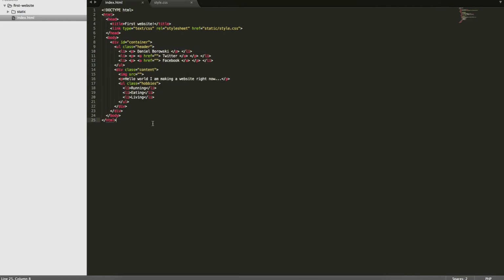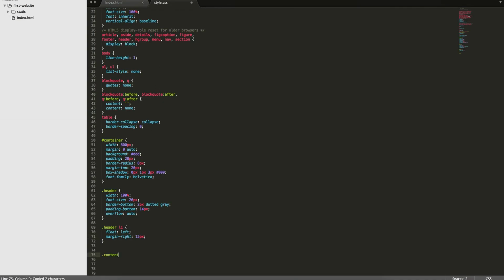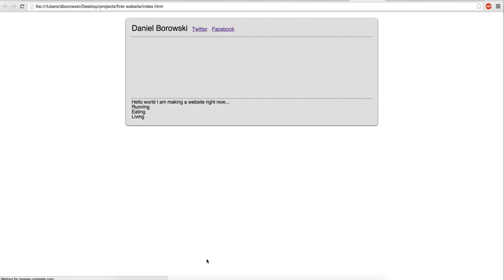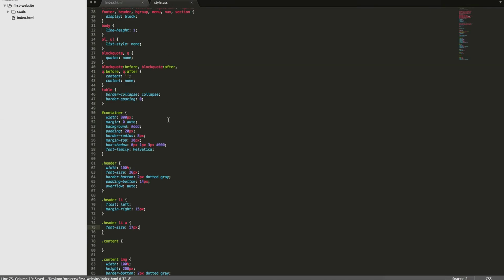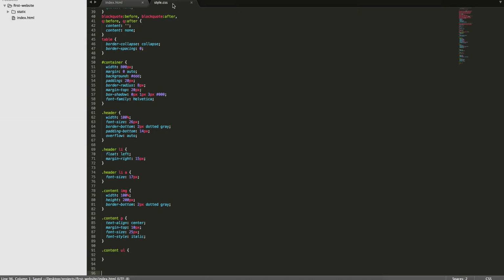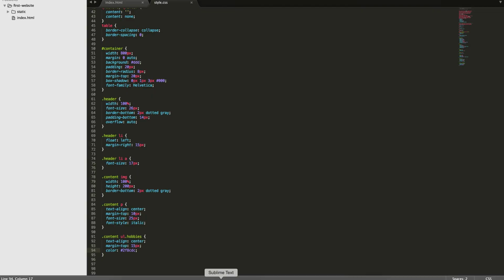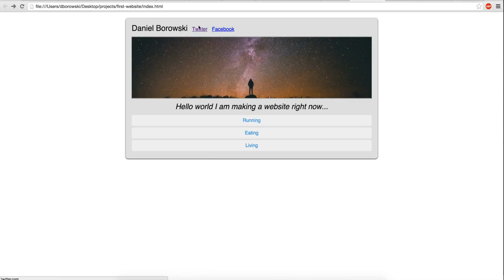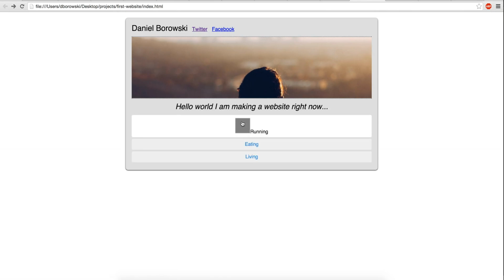Build Your First Website: Part II